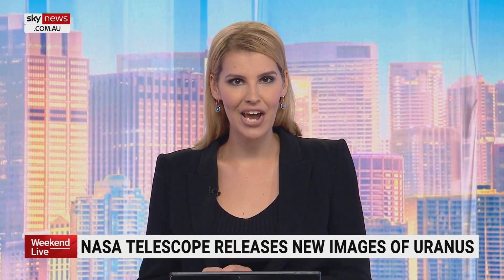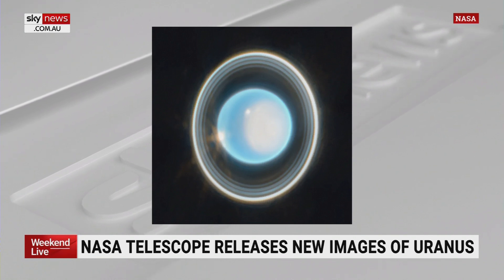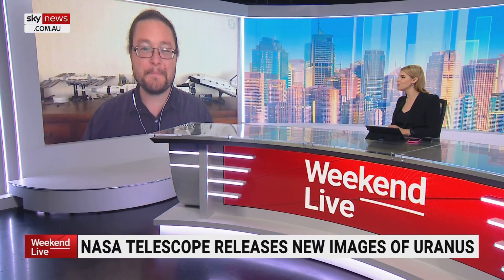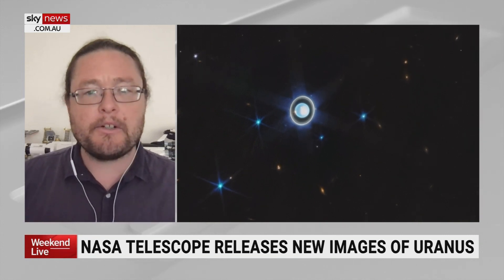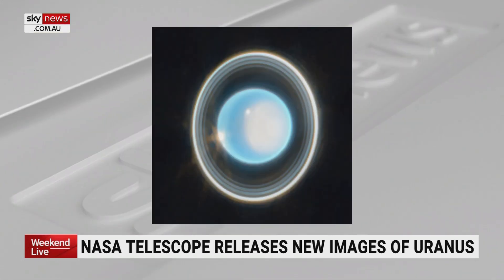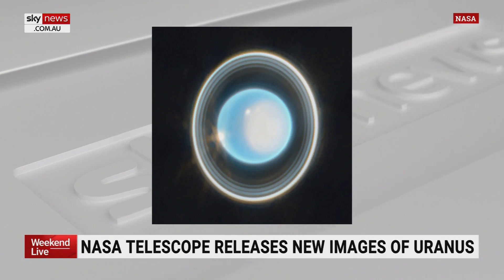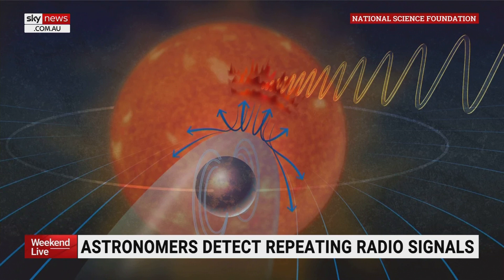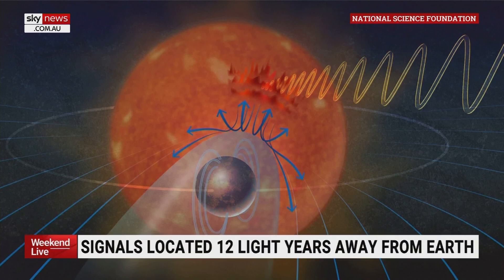‘Haven’t had images like this’: NASA releases new images of Uranus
ANU Astrophysicist and Cosmologist Brad Tucker says we “haven’t had images like this” in decades after NASA revealed new images of Uranus showing its ring and planet in greater detail.

“All four of the outer planets, Jupiter and Saturn have rings as well as Uranus and Neptune, but sometimes the rings are quite hard to see,” Mr Tucker told Sky News Australia.

“Two bright dots on the main body which we believe to be cloud systems … it’s not a dramatic surprise that this happens, we know cloud … is really telling us a lot about how these ice giants, as we call them; form, how they live and what they may hosts in other systems,” he said.

“We haven’t had images like this in thirty-odd years … it’s really really far away, to get detail on it is quite tricky.”